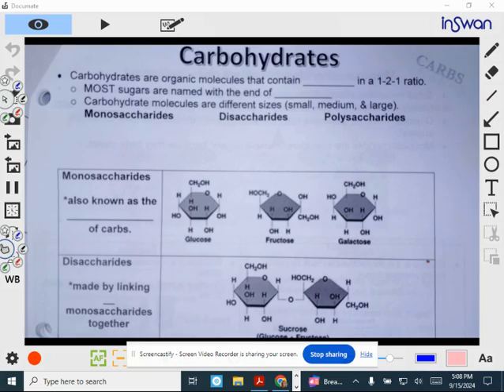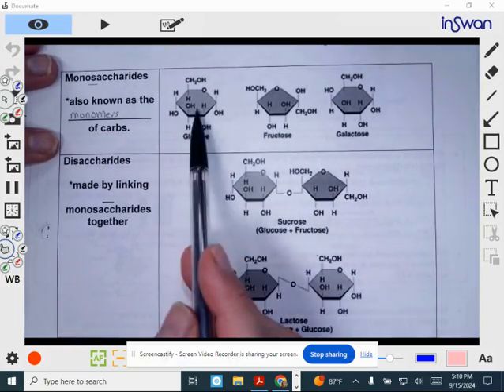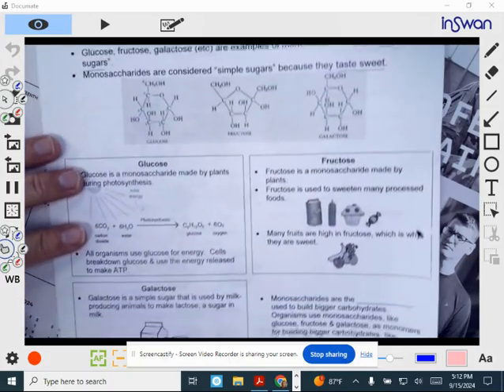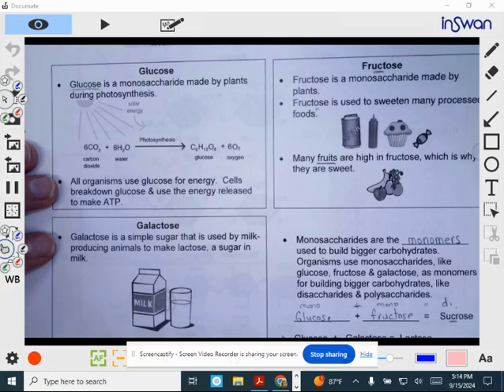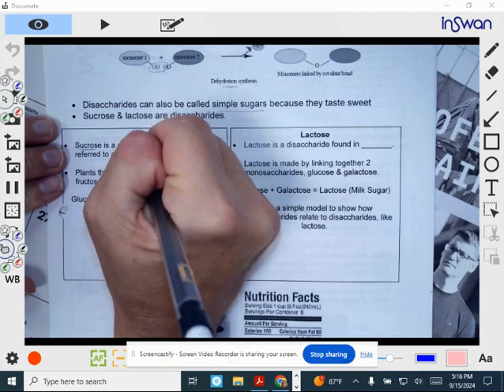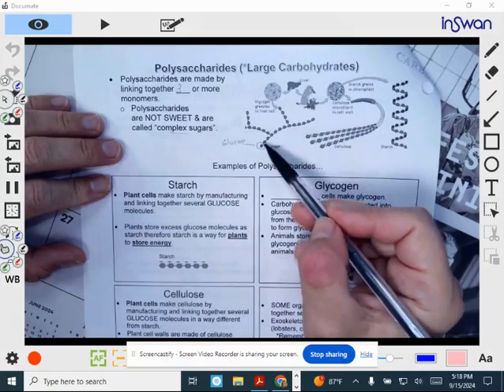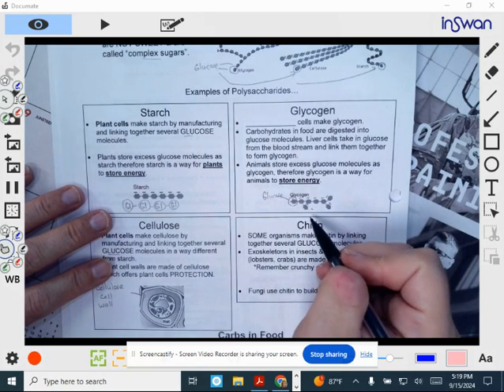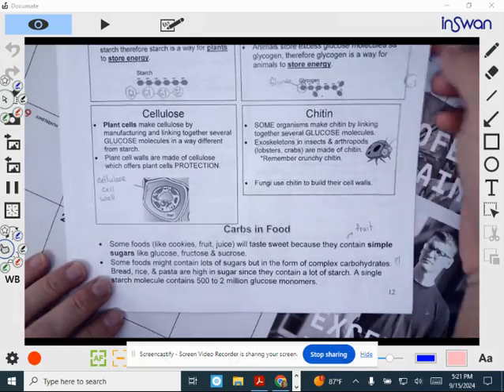Honors Bio Biochemistry (Unit 2 Lecture 4) Carbohydrates